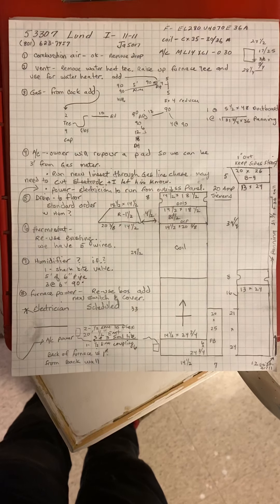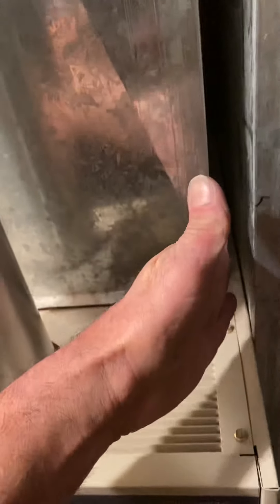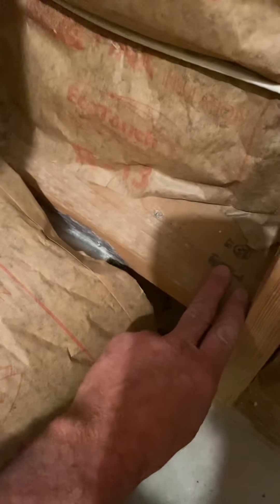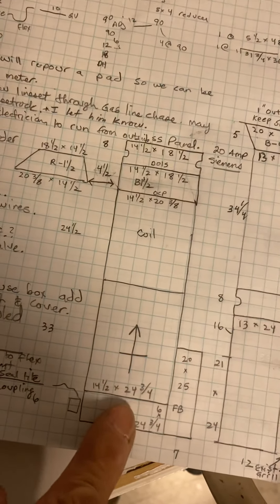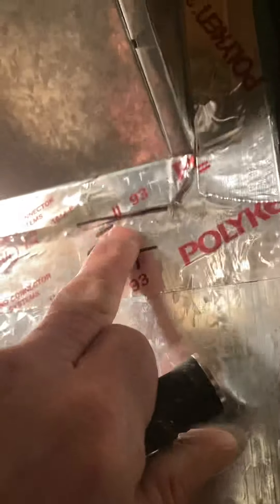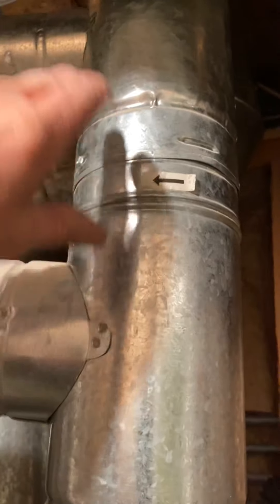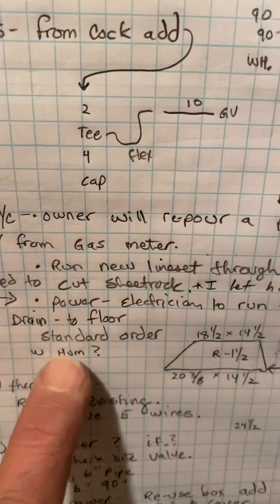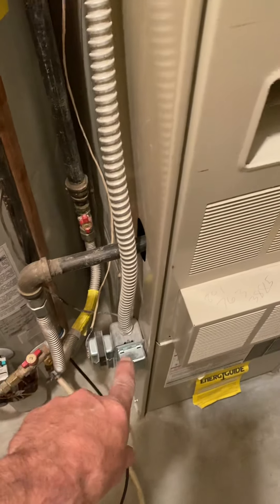53307 Lund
Furnace changeout and ac add